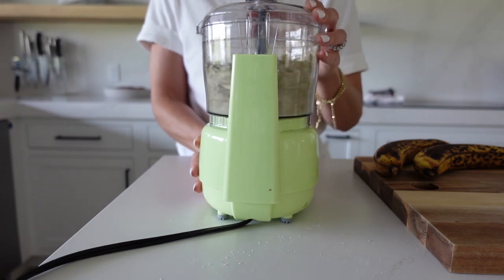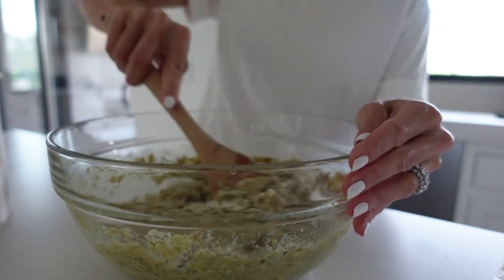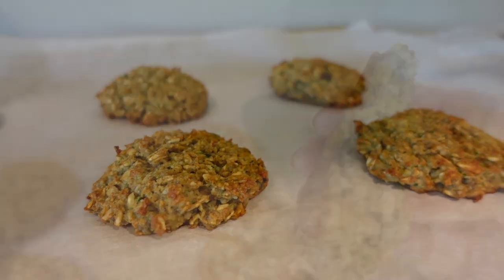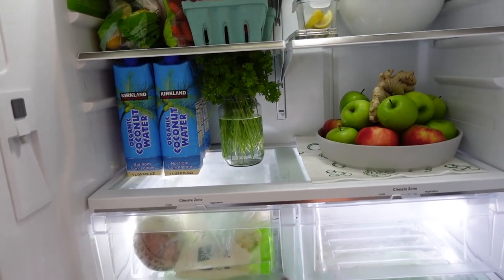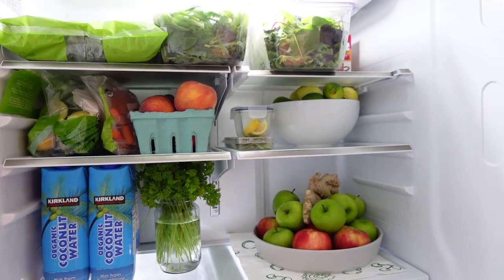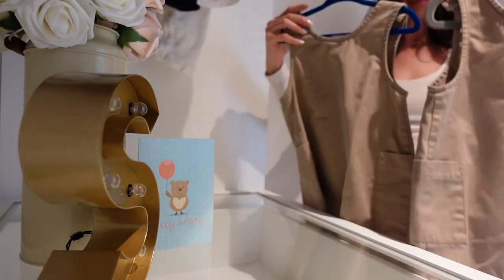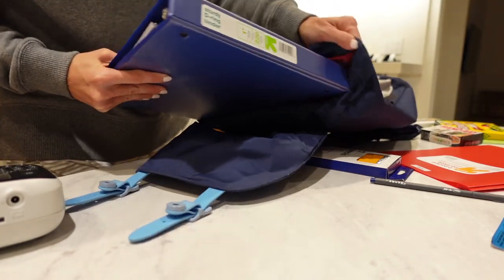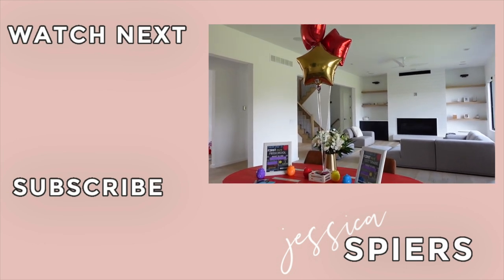Back To School Prep | CLEANING, ORGANIZING, LUNCHES, SUPPLIES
In today's video, we're prepping for the back-to-school season. My kids are so excited to go back to school and see their friends. I hope you'll get some healthy backing inspiration, organizational ideas, and motivation for the year ahead. Be sure to grab the recipes below! ⤵️

☀️Interested in 30-Minute Nutrition Consultation? I'd love to help you achieve your health goals- if you're ready to feel amazing and regain your energy let's chat!

**Zucchini Oatmeal Cookies**
INGREDIENTS
1 cup rolled oats⁣
1 1/4 cup oat flour ⁣
1/4 pulsed pumpkin seeds
1 tbsp coconut flour
1/4 cup chocolate chips
1 tsp baking soda⁣
1 egg
2 bananas ⁣
1 cup shredded zucchini
2 tbsp coconut oil ⁣
1/3 cup maple syrup ⁣
Pinch of salt⁣
1 tbsp chocolate chips
2 tbsp pumpkin seeds
ASSEMBLE
Combine dry ingredients first, then add wet ingredients until thoroughly combined ⁣
Arrange on a baking sheet
Bake for 10-15 minutes, until lightly browned on the outside ⁣

**Coconut Flour Apple Cinnamon Muffins**
INGREDIENTS
5 eggs
1 cup apple
¼ cup coconut oil
½ cup coconut flour
3 tbsp cinnamon
1 tsp baking soda
1 tsp vanilla extract
2 tbsp coconut sugar
ASSEMBLE
Grease a muffin pan with coconut oil or use silicone muffin liners.
Mix wet ingredients in a blender until smooth.
Mix dry ingredients in a medium-sized bowl.
Let sit 5 minutes. This helps the coconut flour absorb moisture and creates a better texture in the finished muffins or donuts.
Use 1/3 cup measure to scoop into muffin tins.
Bake 12-15 minutes until starting to brown and not soft when lightly touched on the top.
If you have donut molds, cook for the same amount of time or 6-8 mins in a mini donut maker.

Keyword Tags: Healthy living, stay at home mom, mom channel, healthy family living, jessica spiers, mommy vlogger, back to school, back to school prep, meal prep, back to school lunches ,back to school shopping 2021, home organization, lunch supplies, back to school outfits, lunch ideas for kids, back to school preparation 2021, back to school prep vlog, back to school organization, back to school prep with me, school supplies for kids, mom life hacks, mom lifestyle, school lunch ideas